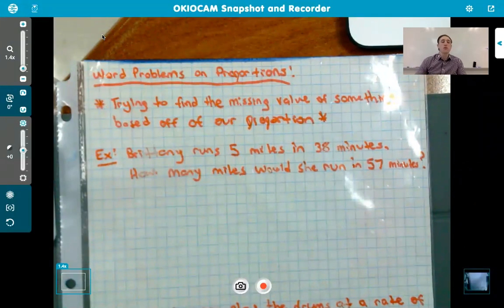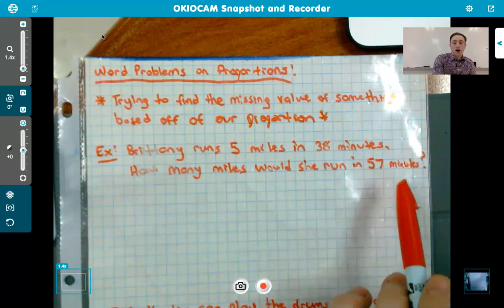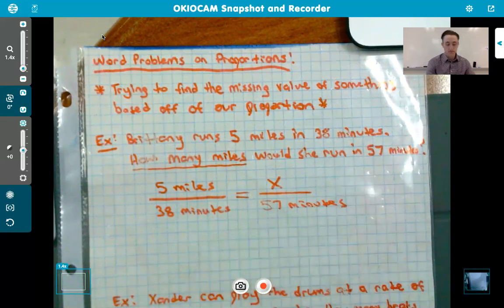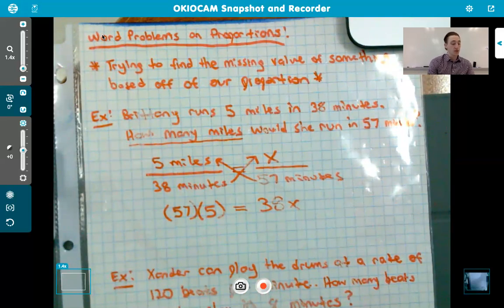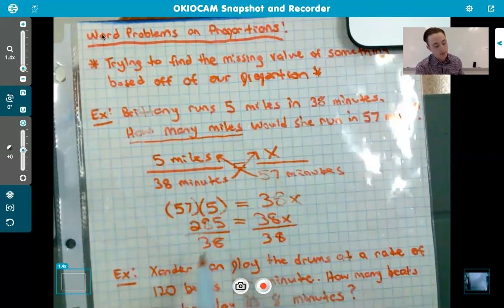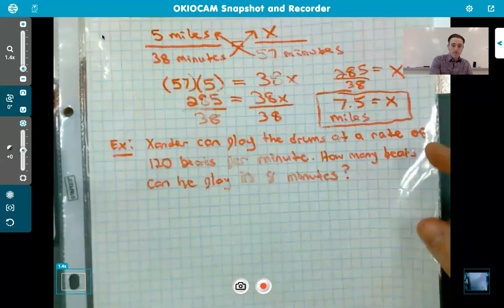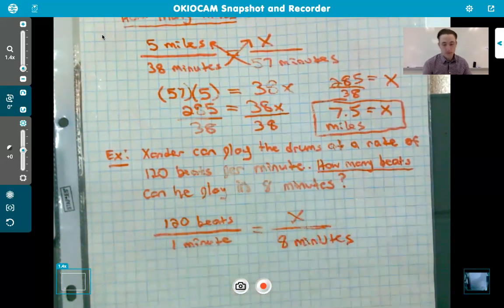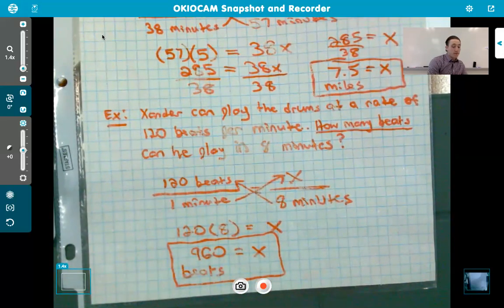Word Problems with Proportions